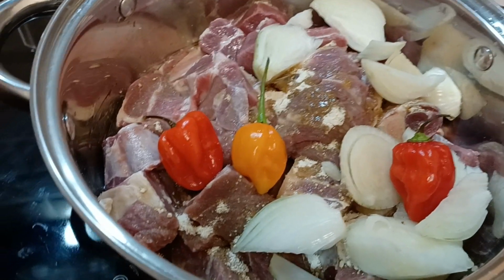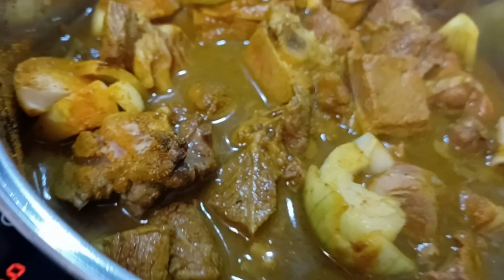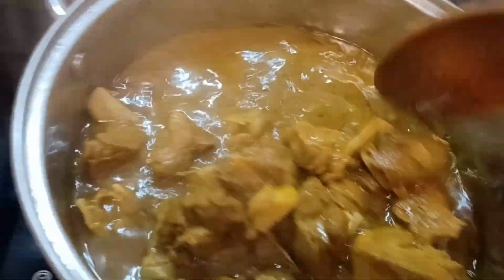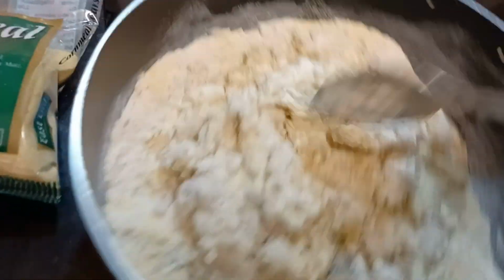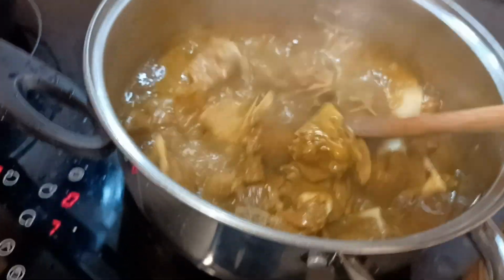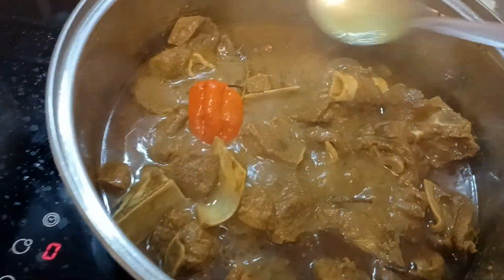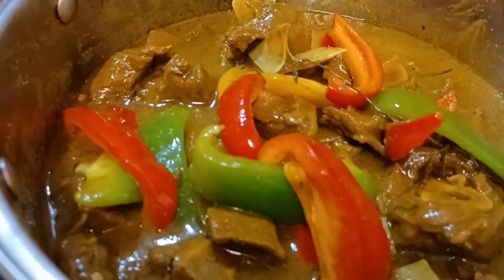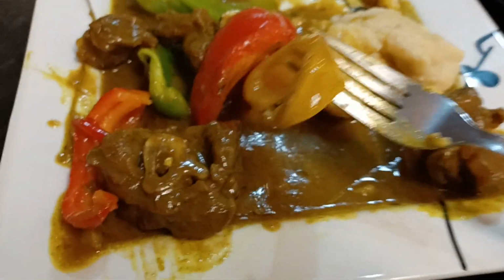CURRY GOAT & BULGUR WEATH /CORN 🌽 🌽 MEAL 🇯🇲 🇯🇲 DUMPLINGS